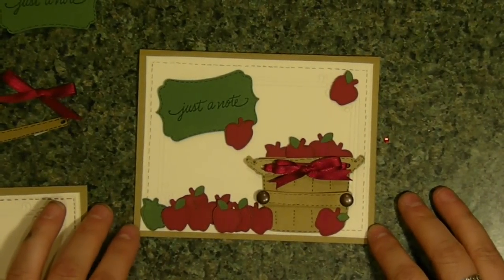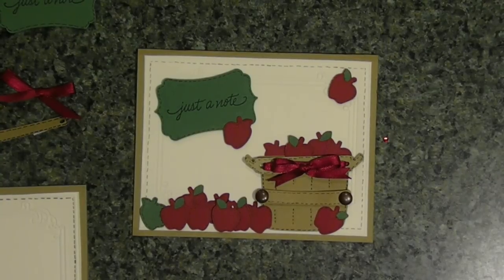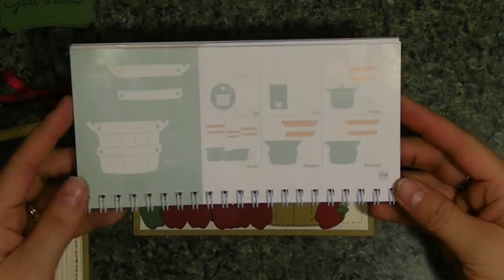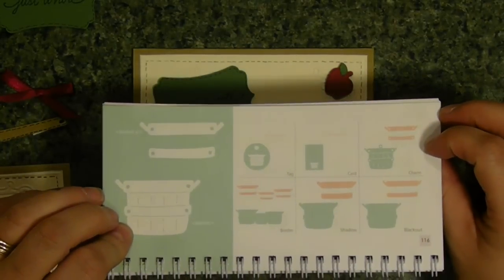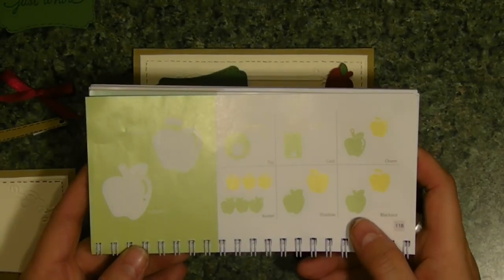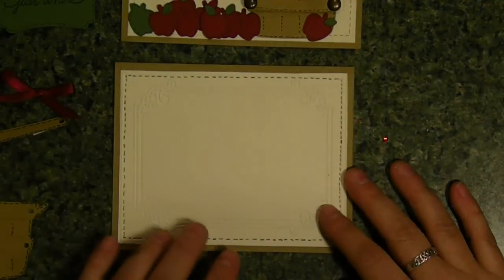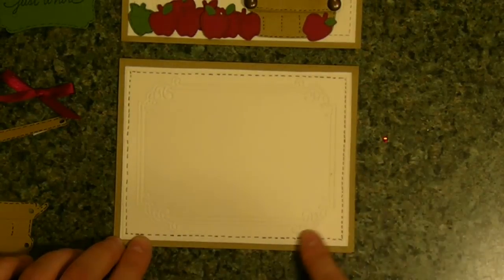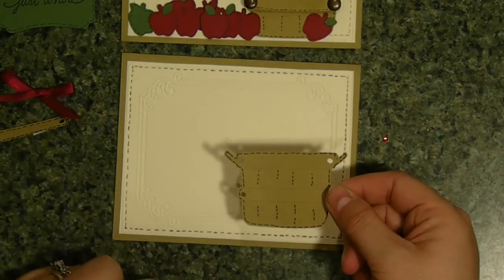cricut "just a note" apples and basket card Doodlecharms cartridge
I had fun doing this one and I am very happy on how it turned out.  Lots of apples to cut! Lots of "doodles" as well! I hope you like it.